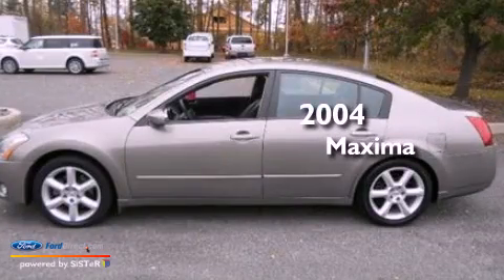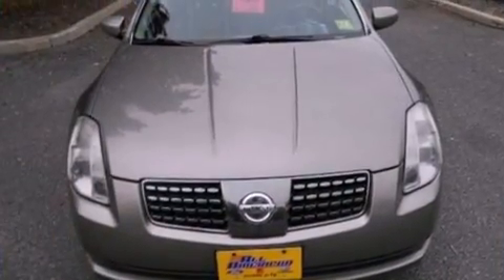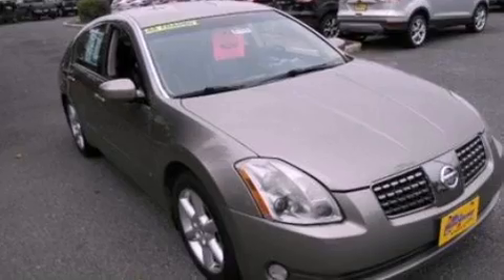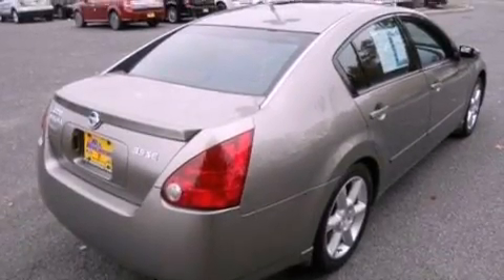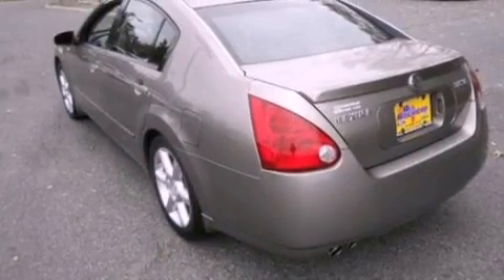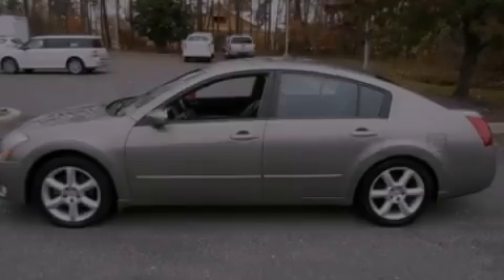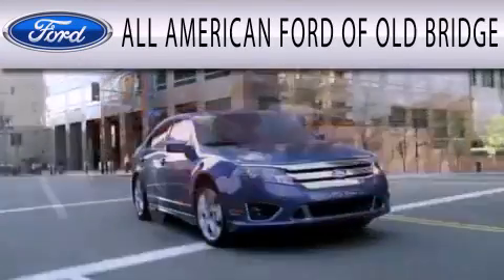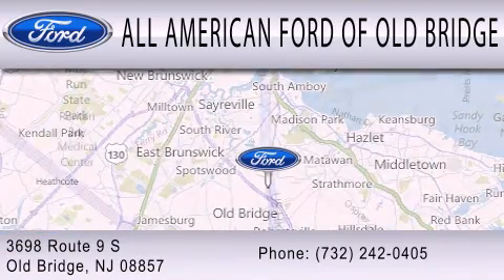2004 NISSAN MAXIMA Old Bridge NJ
Year : 2004
 Make : NISSAN
 Model : MAXIMA
 Engine : 3.5L V6 24V MPFI DOHC
 Trans . : 5-SPEED AUTOMATIC
 Exterior : SMOKE METALLIC
 Miles : 63,620
 Interior : BLACK
 Stock : U89089